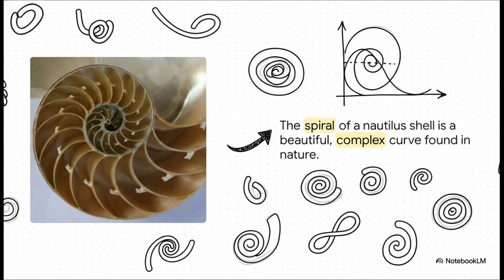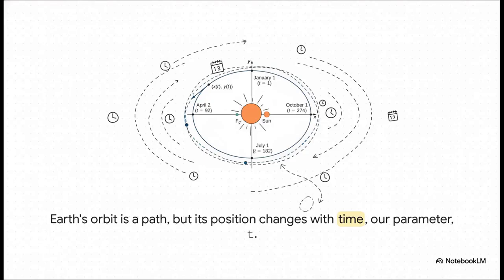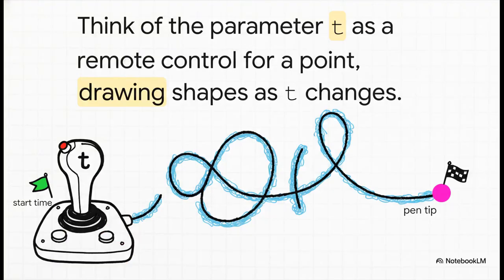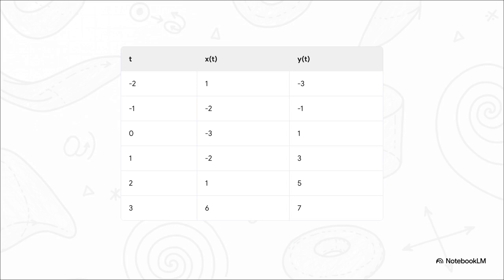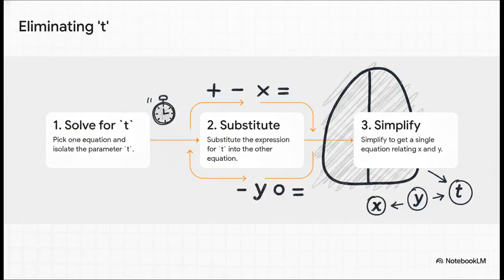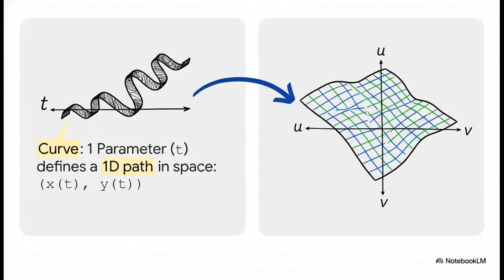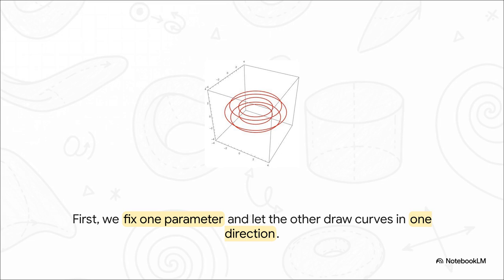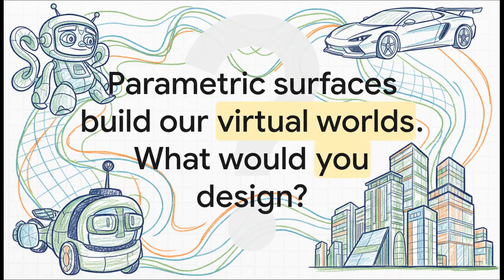Calculus — Parametric Equations and Polar Coordinates Explained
Parametric equations describe motion and curves in different coordinate systems.

In this Calculus lesson, I explain:
• Parametric curves
• Polar coordinate systems
• Converting coordinate systems
• Real calculus applications

Target: Students & Beginners studying Calculus.